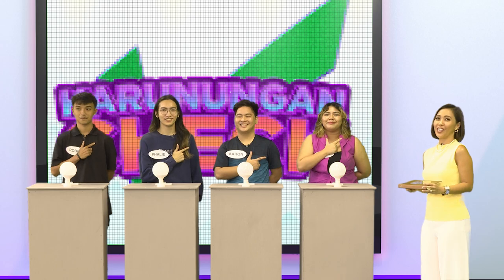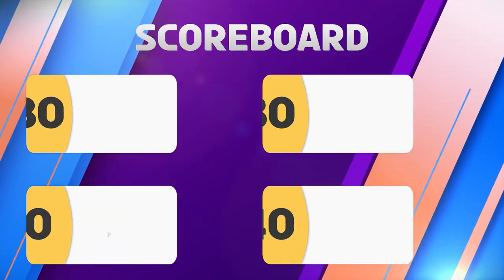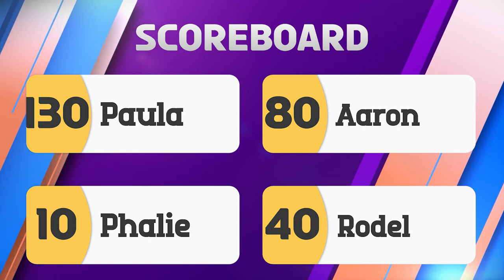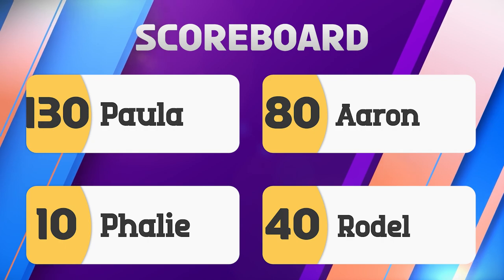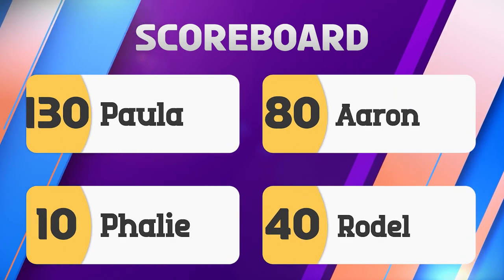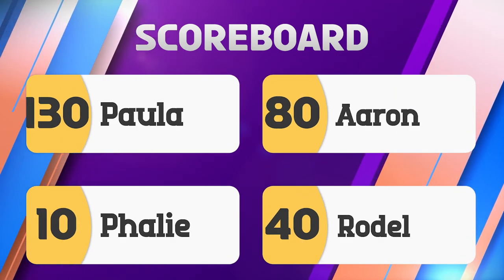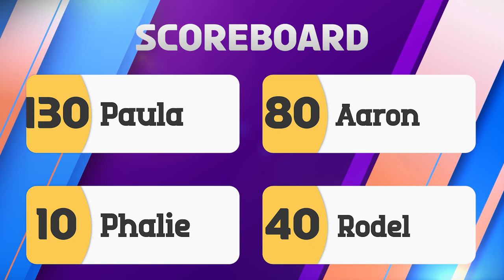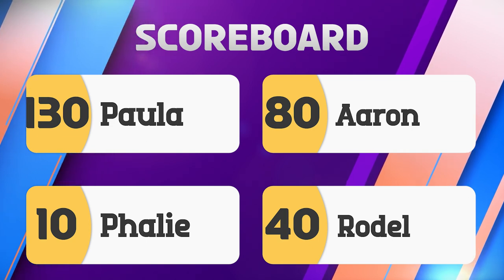K Check | Week 8 Episode 2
K-Check is a 25-minute daily game show. It is the classic, well-loved Philippine scholastic quiz show, now infused with the fresh, fast-paced energy of today’s online and streaming game show content.